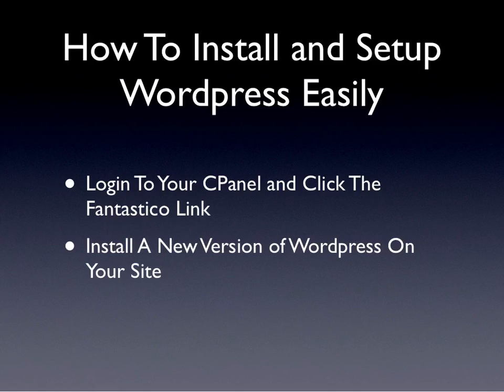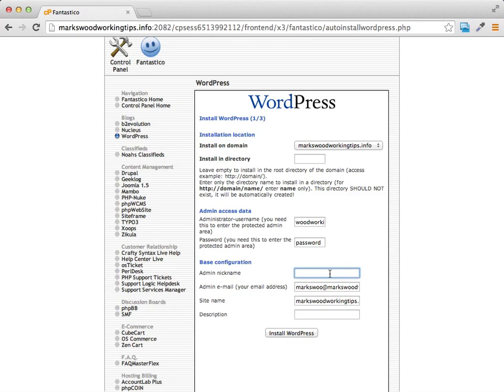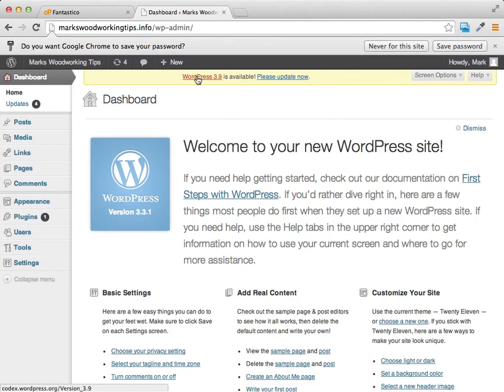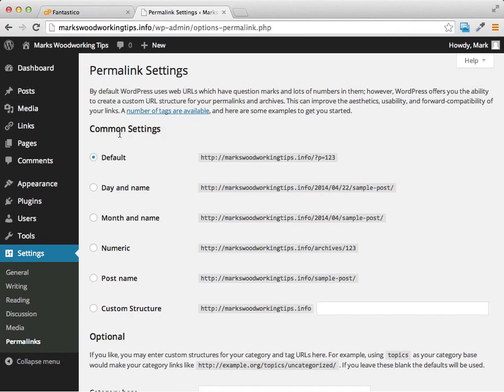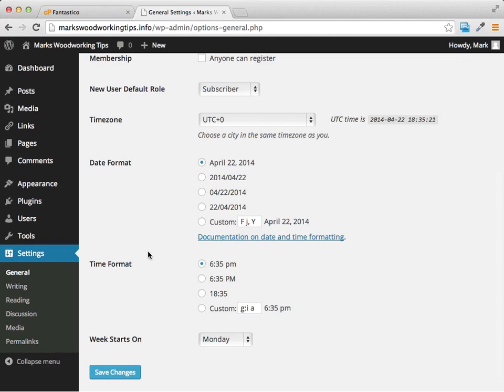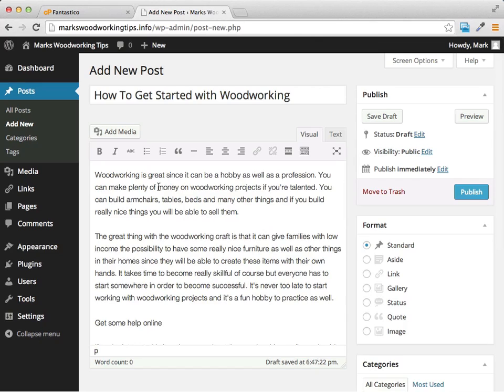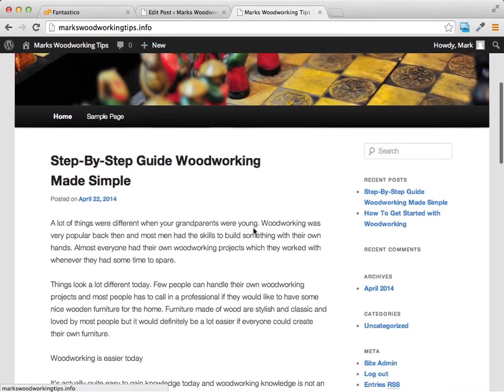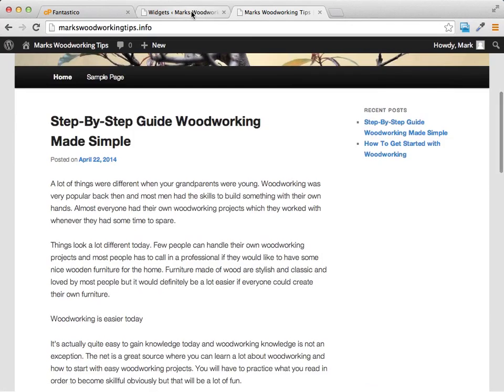How To Install and Setup Wordpress Easily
First, we'll download the latest version of WordPress from WordPress.org.
    Then we'll upload those files to our web server, using FTP.
    Third, we'll create a MySQL database and user for WordPress.
    Then we'll configure WordPress to connect to our newly-created database